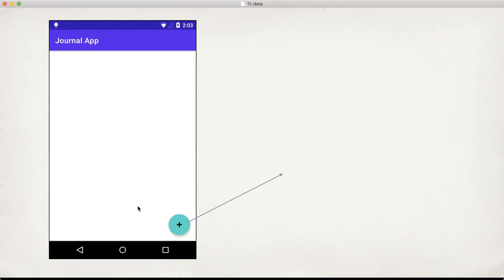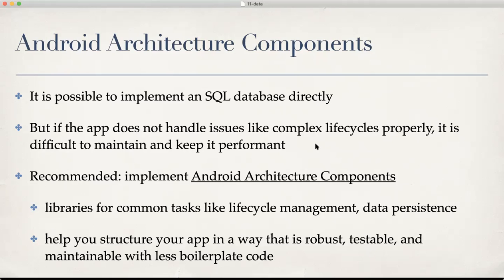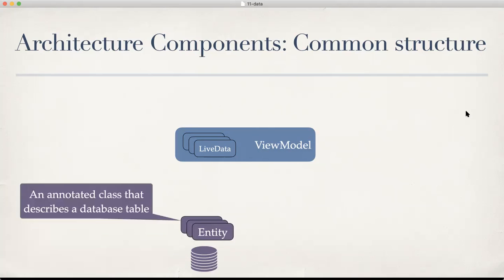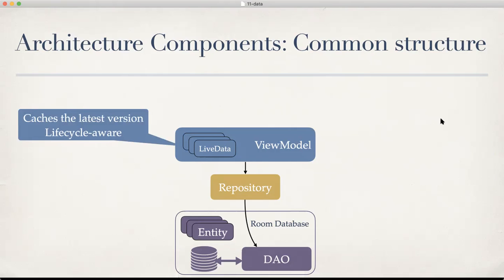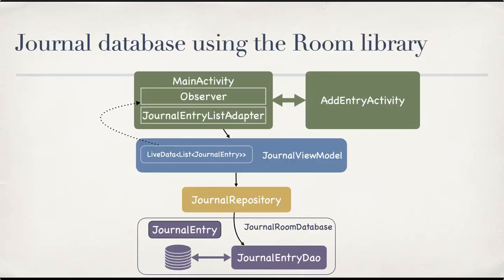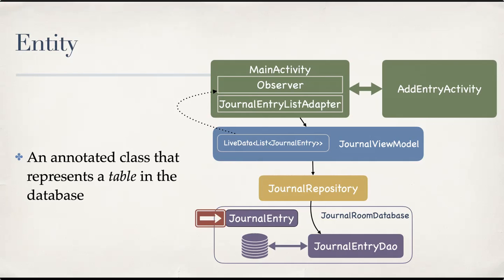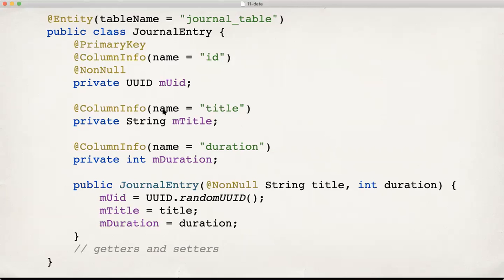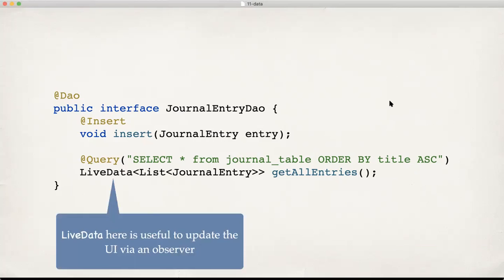11 persistent data part 2 (Room library)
Android persistent data - part 2: Room library